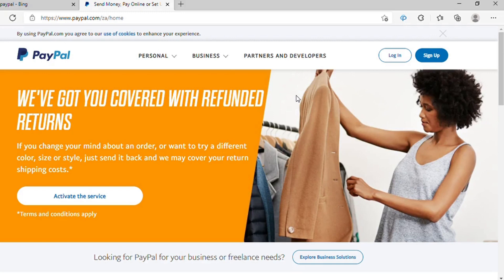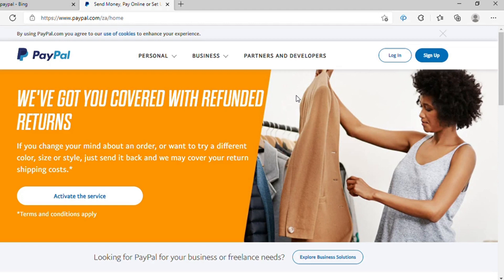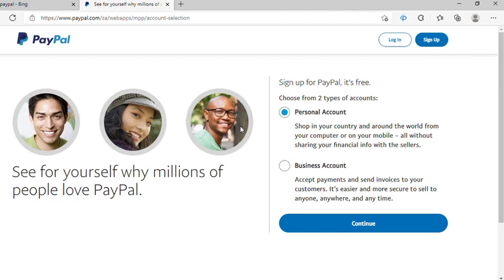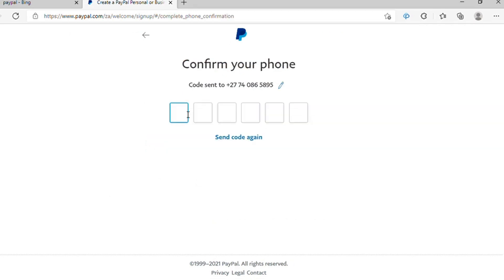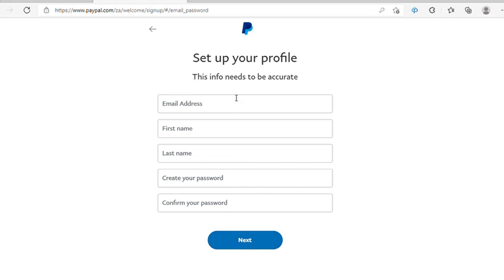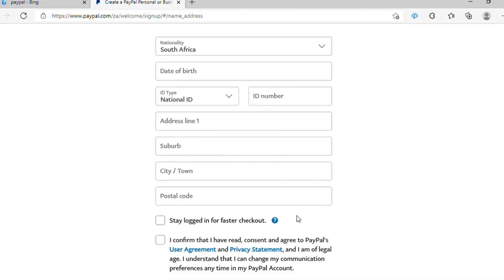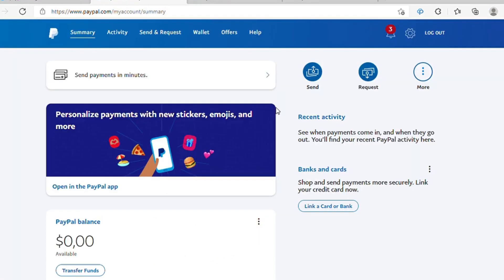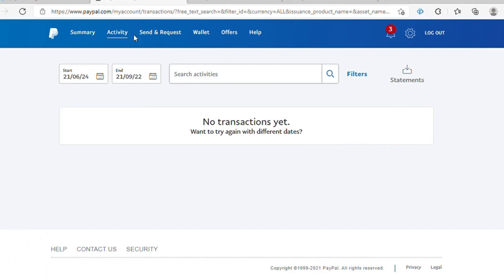How to create a PayPal account | How to sign up to PayPal | Beginners guide step by step tutorial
On this video i talk about what is PayPal , How to create a PayPal account  and start sending and receiving money online. Great for beginners who want to learn step by step .

Quick sign up process wont take more than 10 minutes , a tutorial for  How to create a PayPal account  in South Africa 2021, How to sign up to PayPal in other countries , What is PayPal and How to create a personal PayPal Account.